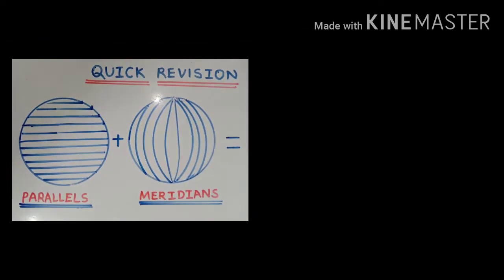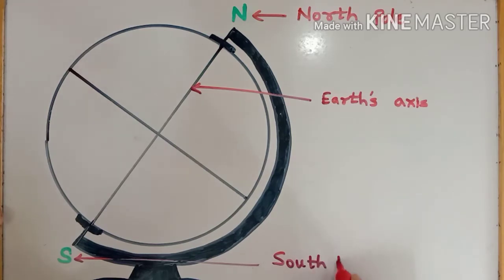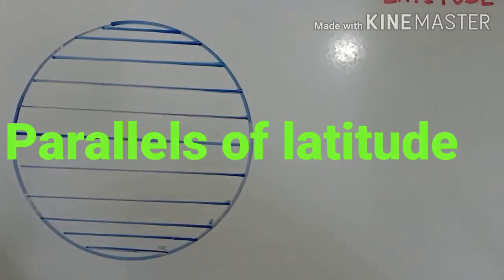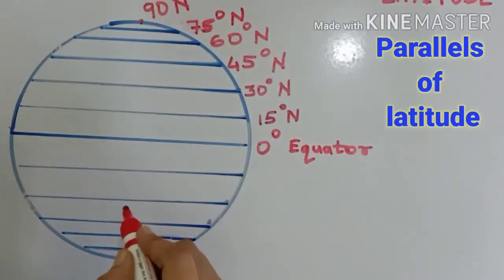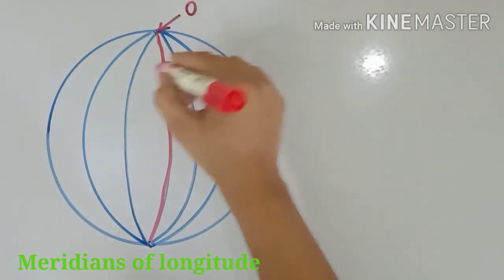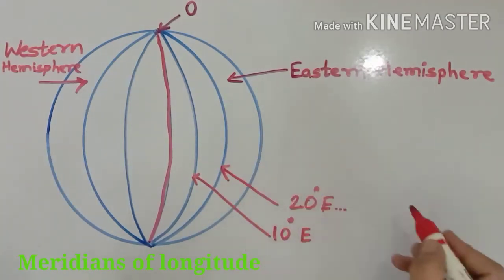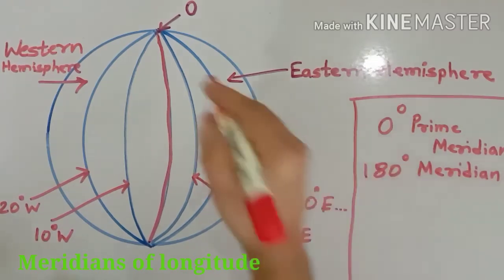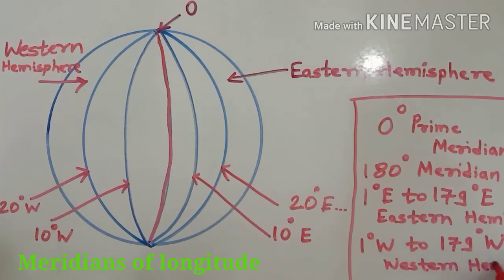Geography Class 6 Revision Lesson No. 1 The Earth and the Graticule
Revision

By Sushama Kanse

Syllabus based on State board of Maharashtra